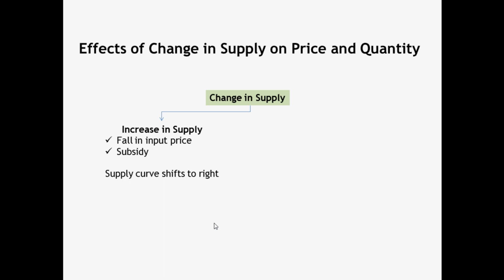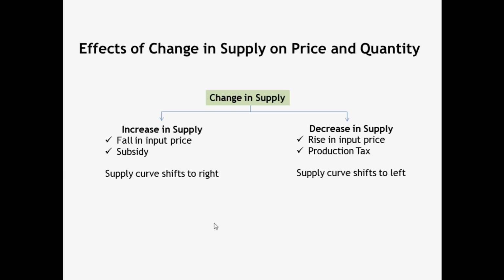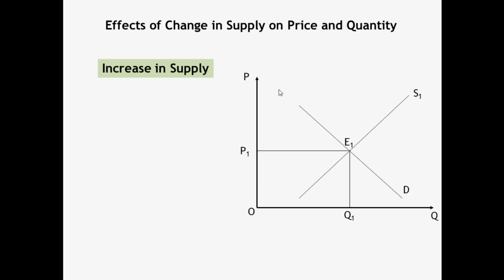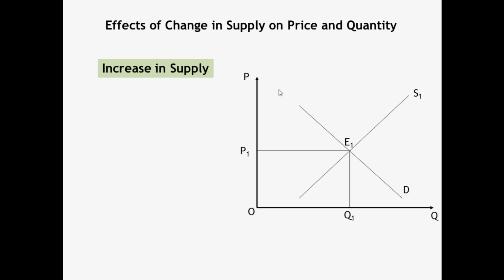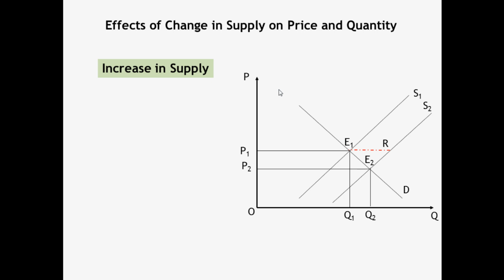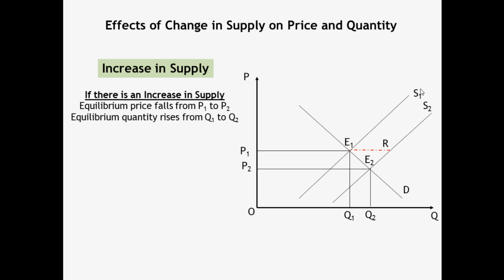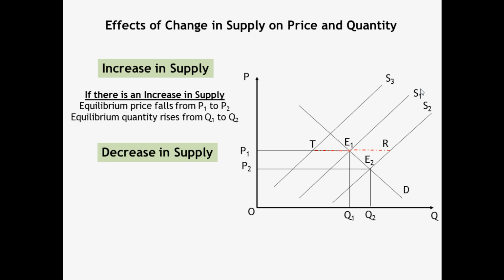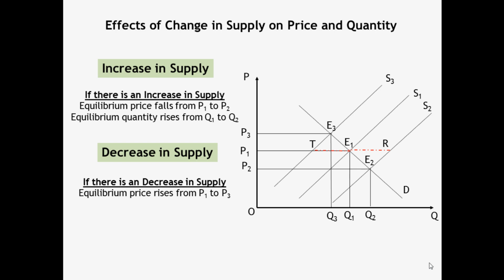Chinge in Supply and its Effects on Price and Quantity